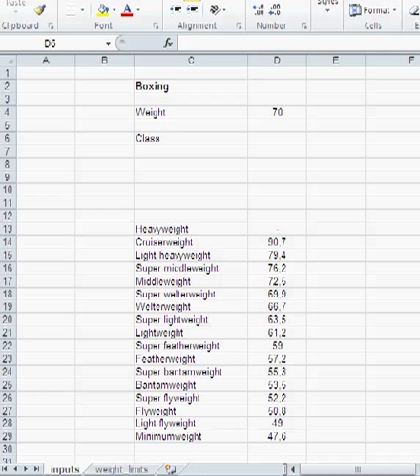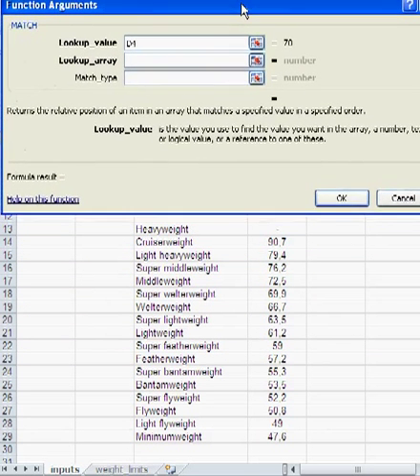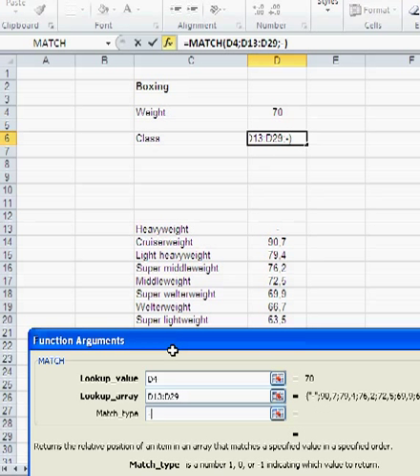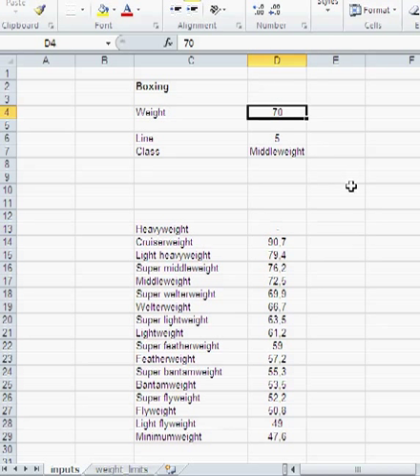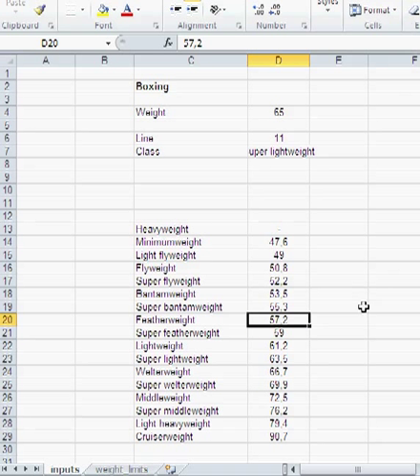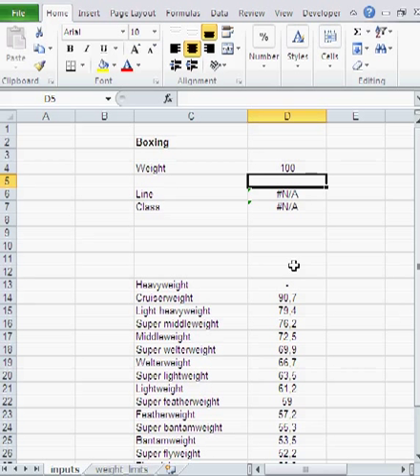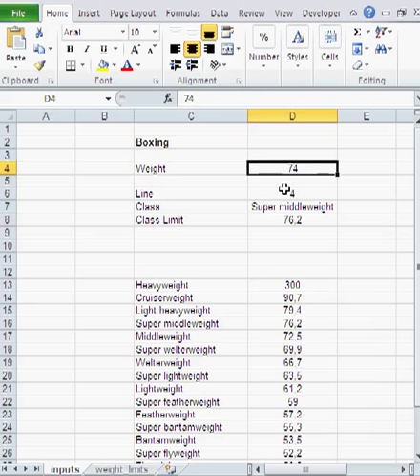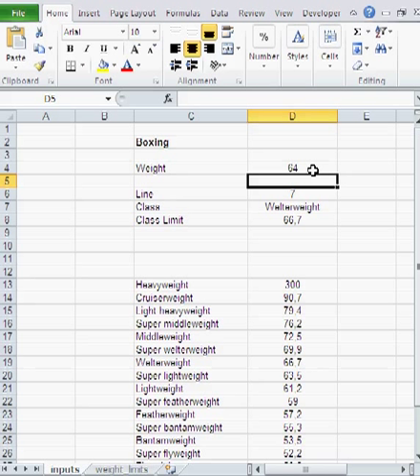Look Up the Next Bigger Value in Excel with Match and Index Functions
Video shows you how to get the next bigger value with the Match and Index functions, something the ubiquitous Vlookup is ill-equipped to do.

The tutorial shows you how to build a simple application, which classifies a boxer to his or her corresponding weight class.